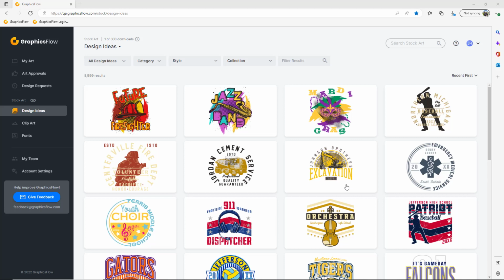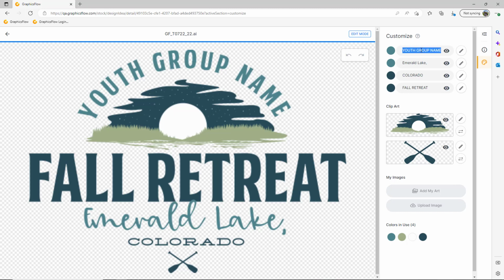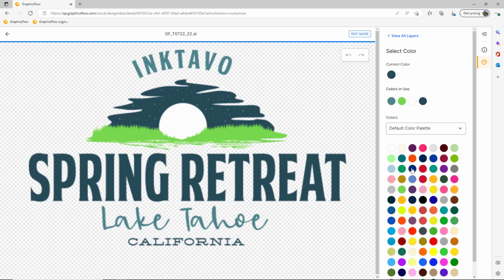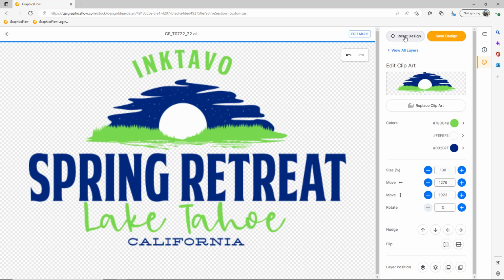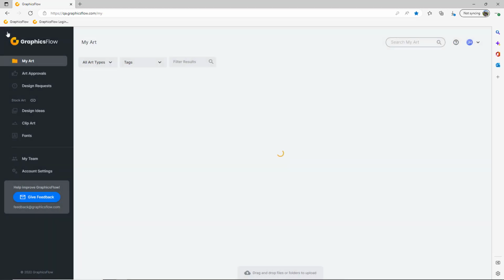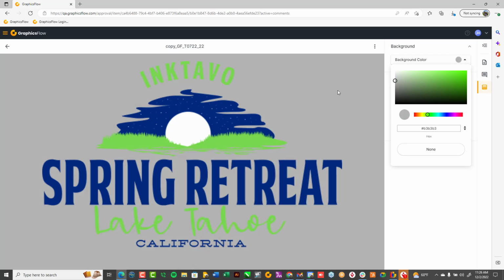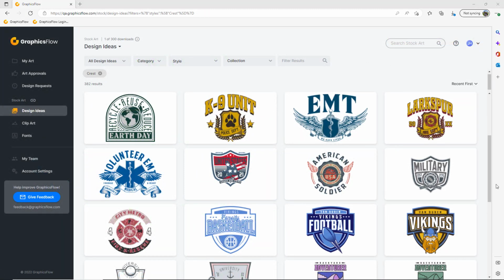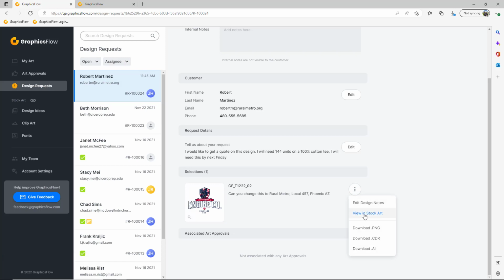Stock Art Customizer Overview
This new feature offers GraphicsFlow users several benefits:
Edit GraphicsFlow design templates in the cloud without CorelDRAW or Adobe Illustrator.
Art requests are processed through a client's Art Portal. Once the artwork request is received, the corresponding graphic can be modified in the GraphicsFlow app and returned to the client in minutes using our Art Approval function.
Anyone on your team can edit designs, including text, colors, clipart swaps, and mocking up on a product. Once the file is approved, you can download a PDF, CDR, or AI file for production or additional editing in CorelDRAW or Illustrator.
A full complement of effects, unlike other online design tools that use an SVG engine.
Printers typically work with complex vector files created in Adobe Illustrator and CorelDRAW, not simple SVG files like other platforms. The in-app editor gives you the full complement of effects, such as multi-layer text effects, complex text envelopes, gradients, masked backgrounds, and weathered overlays.
You can also output spot colors for screen printing. With the in-app editor, you’re not limited to simple RGB graphics like other platforms.
Editing complex vector apparel graphics in the cloud gives your entire team the tools to quickly and easily create professional designs for your customers.
Coming soon, our GraphicsFlow Elite plan will include interactive editing of complex designs on a phone, tablet, PC, or Mac. No graphics experience is required.
In-app editing is designed for internal use by your sales team or art department. This is not an online designer for end-users. In-app editing is an artwork collaboration tool to engage your clients and quickly get ideas in front of them to close deals.